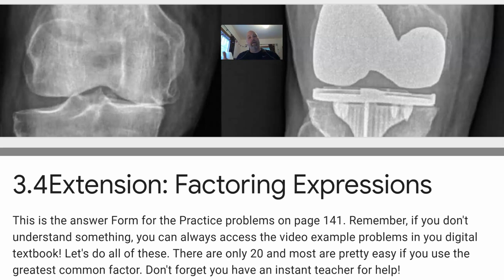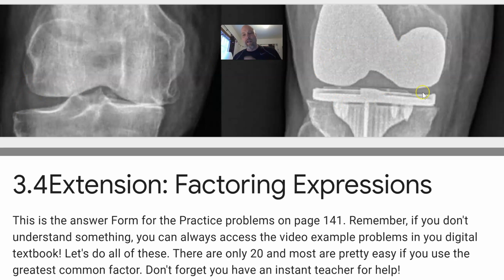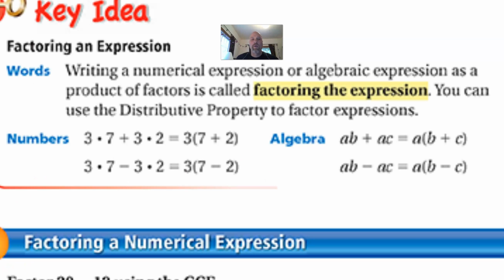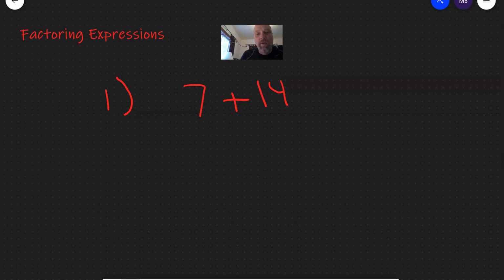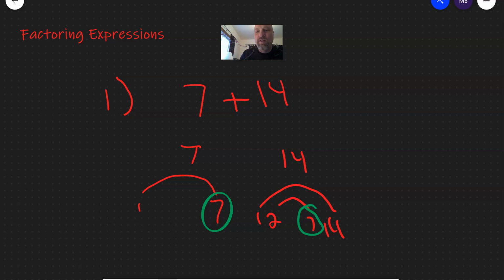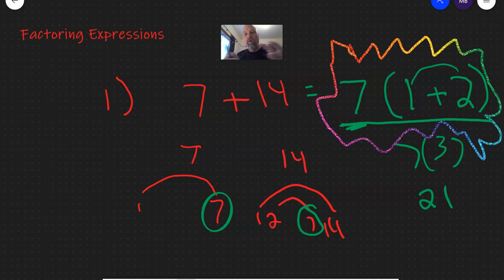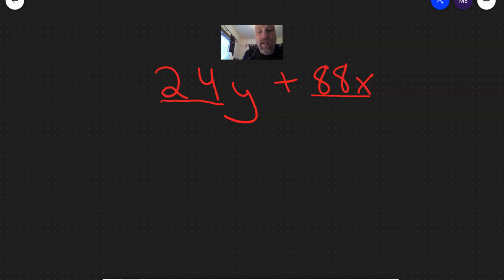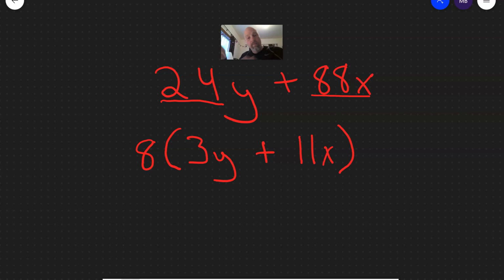3 4 Extension Factoring Expressions